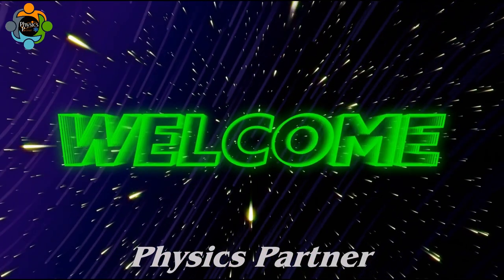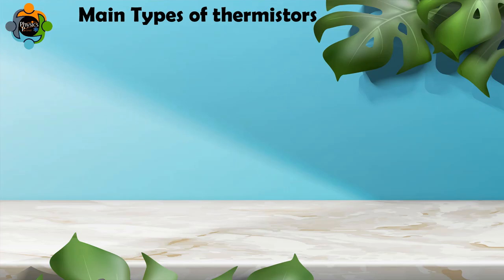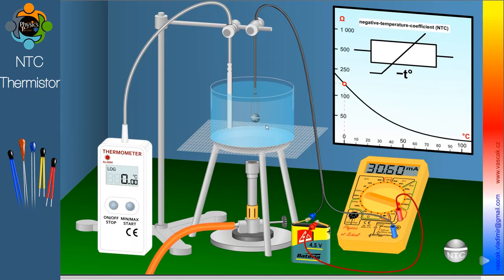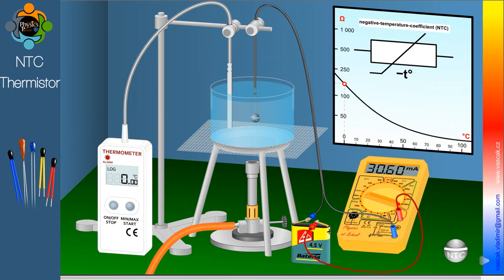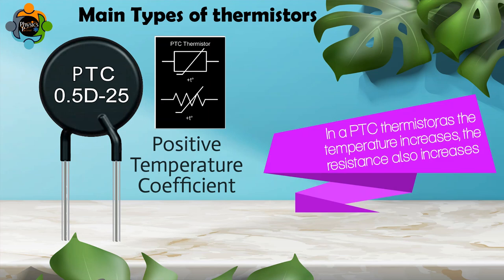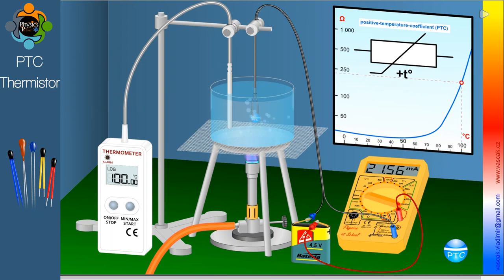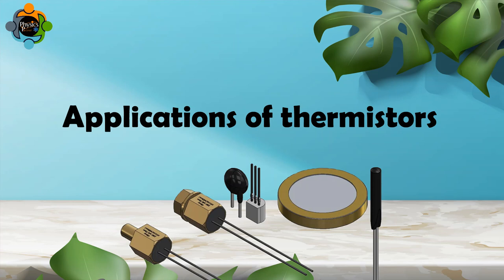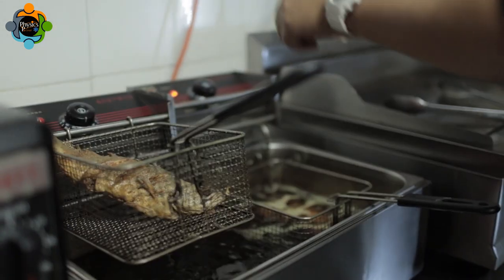The Physics of Thermistor - PTC and NTC types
Thermistor and Its Types

A thermistor is a type of resistor whose resistance varies significantly with temperature. There are two main types of thermistors: Negative Temperature Coefficient (NTC) and Positive Temperature Coefficient (PTC).

NTC Thermistors: These thermistors reduce their resistance as the temperature increases. They are widely used as inrush-current limiters and temperature sensors .
PTC Thermistors: In contrast, PTC thermistors increase their resistance as the temperature increases. They are used as self-resetting overcurrent protectors and self-regulating heating elements .

Construction and Function

Thermistors are constructed using semiconductor metal oxides and are available with either a negative temperature coefficient (NTC) of resistance or a positive temperature coefficient (PTC) of resistance. The difference lies in how they respond to changes in temperature: NTC thermistors reduce their resistance as the temperature increases, while PTC thermistors increase their resistance as the temperature increases .

Applications

NTC Thermistors: These are commonly used for temperature measurement and as inrush-current limiters.
PTC Thermistors: They are primarily used for circuit protection, acting as self-resetting overcurrent protectors and self-regulating heating elements.